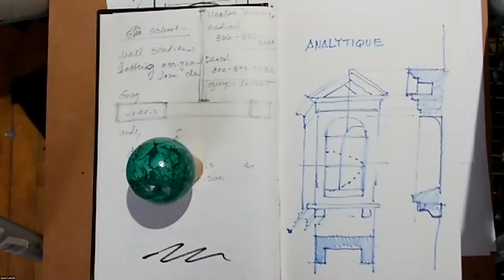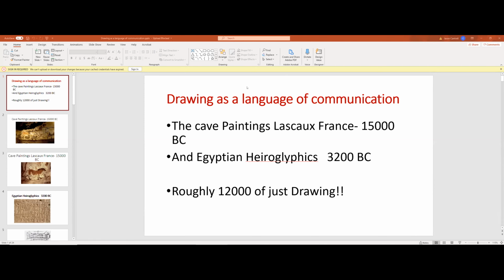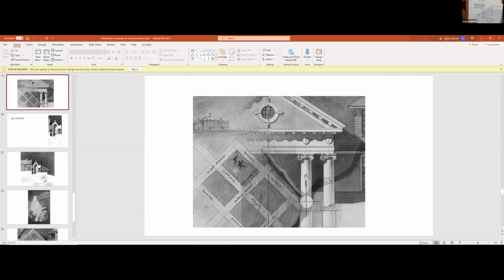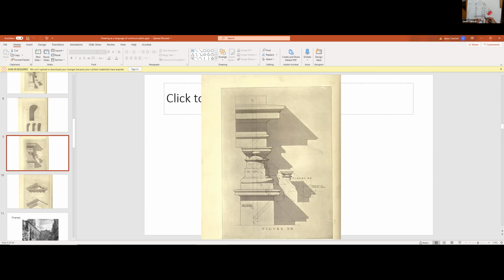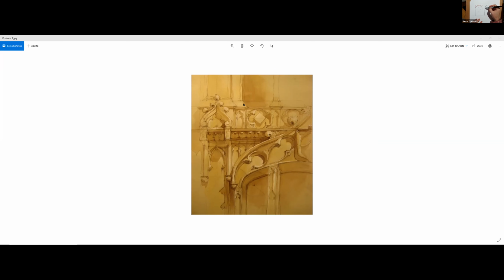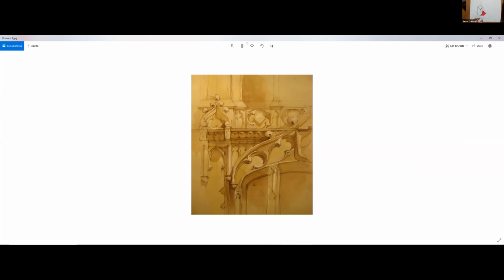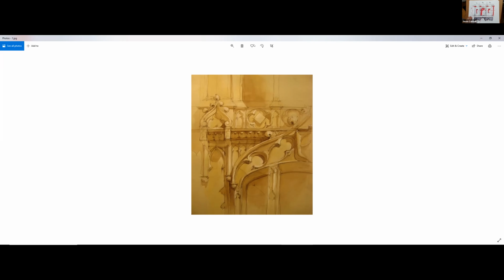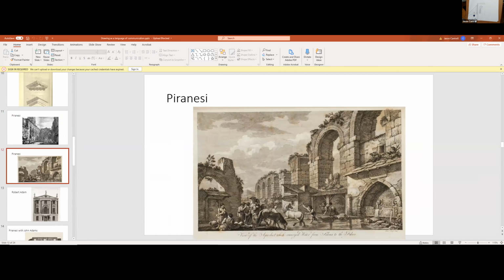Orthographic Drawing with Jay Cantrell - Part 2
Jay Cantrell is a recipient of the Gabriel Prize in Architecture and lived in Paris during the summer of 2009.